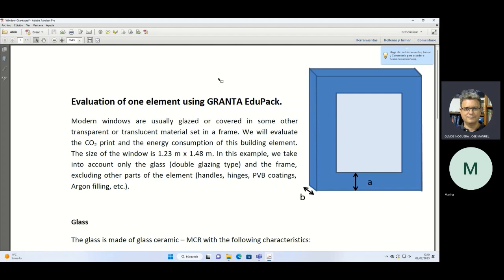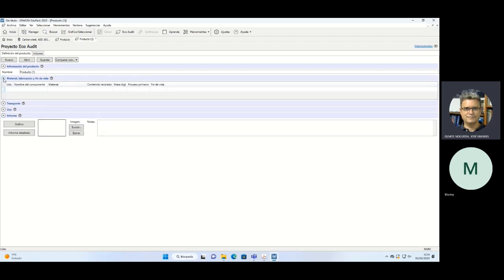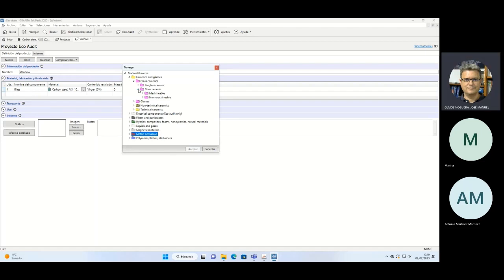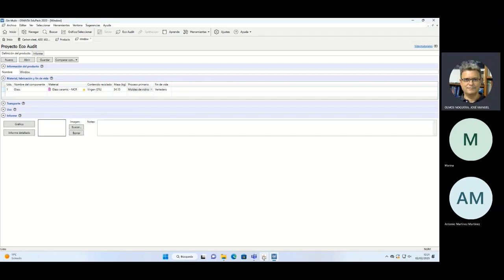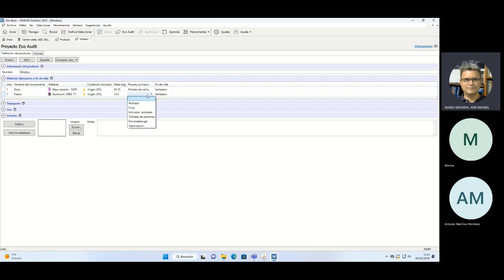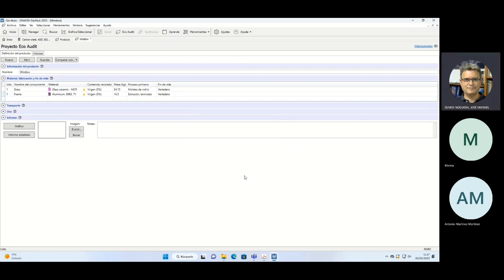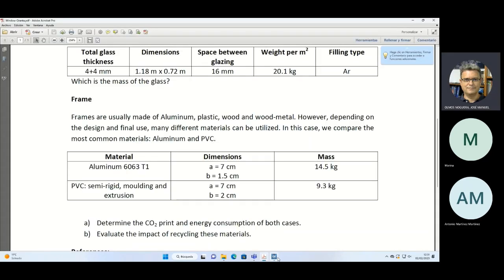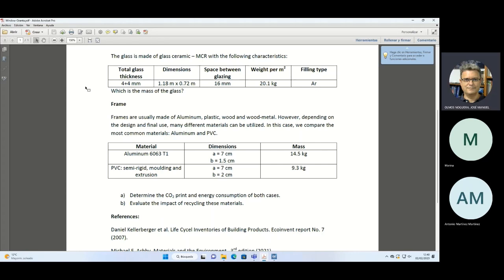Product level LCA in Granta | BIM-LCA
Welcome to BIM-LCA! This project is all about Building Information Modeling (BIM) and Life Cycle Assessment (LCA), two concepts that are closely related to sustainable building design and construction.
This is a series of videos from the Learning Activity that took place at Cartagena the days 31st of January to 2nd February 2023, where we learned about the topics and some of the most useful tools of the project.

In this video we explore Product Level Life Cycle Assessment (LCA) in Granta, featuring Ramon Pamies from UPCT. Learn how LCA can drive sustainability in Granta products and systems by evaluating material choices, production processes, and end-of-life disposal. Whether you're a product designer, materials scientist, or sustainability enthusiast, this channel is for you. Let's work together towards a more sustainable future.